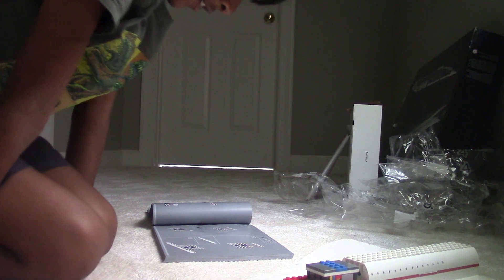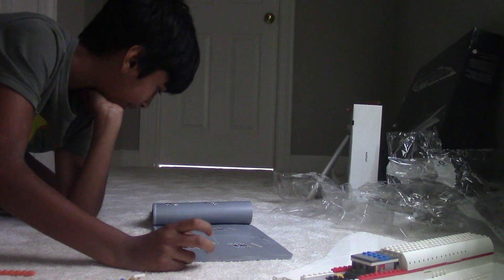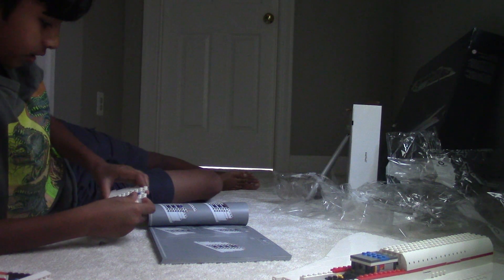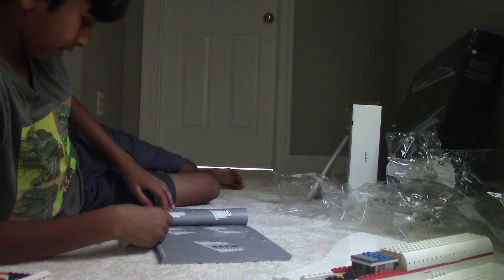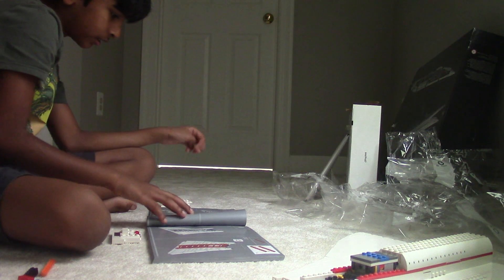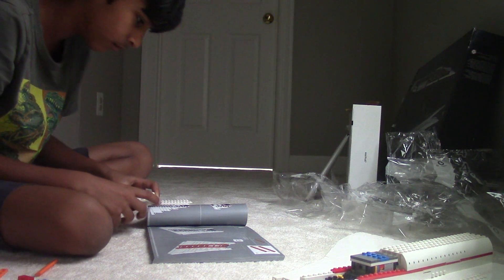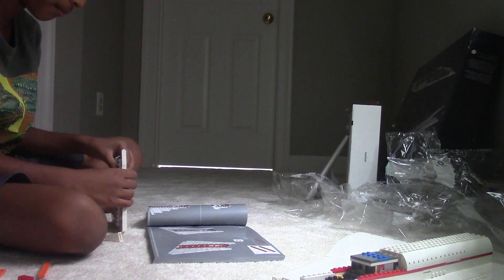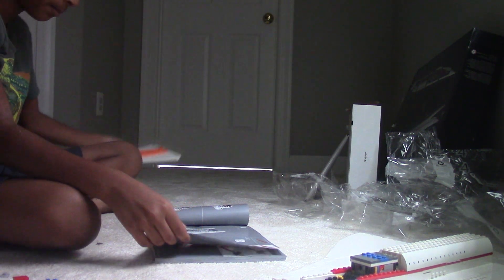Building lego CONCORDE part# 11